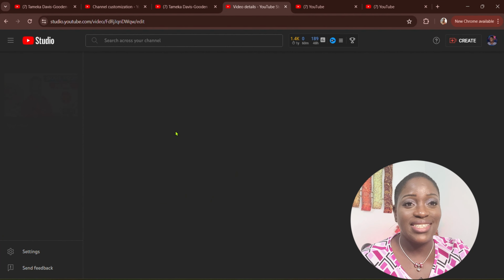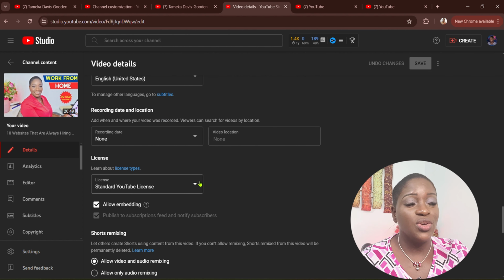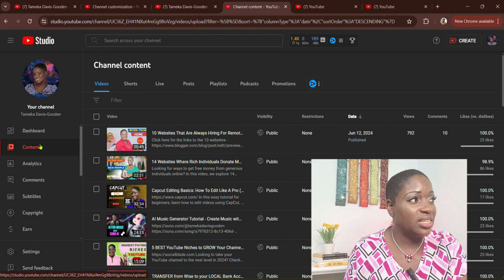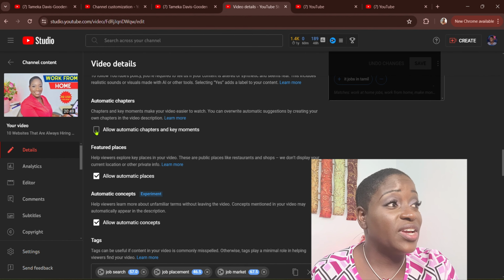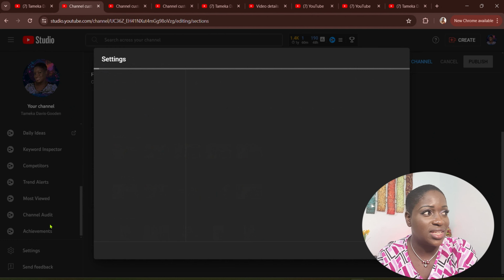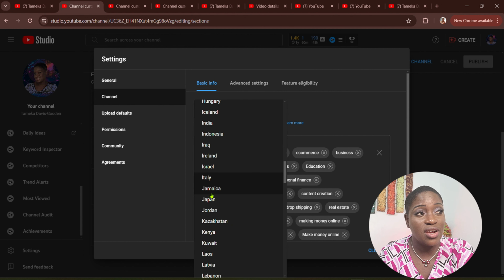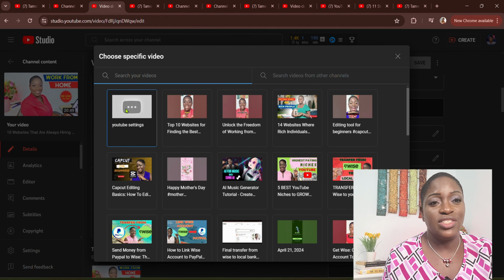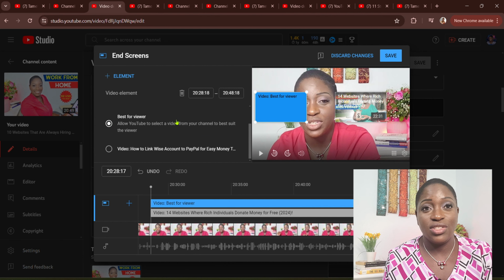18 Youtube Settings that you need to Fix to Get More Views on Youtube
"In this video, we dive deep into 18 crucial YouTube settings that you need to fix in order to boost your views and grow your YouTube channel. From optimizing your video tags to enhancing your channel layout, these tips will help you maximize your YouTube presence and attract more viewers. Don't miss out on these essential YouTube settings that can make a big difference in your YouTube success!"

🎬 MUST HAVE APPS & WEBSITES I USE DAILY
- invideo AI - Create videos with 1 command, 1 click in 10 minutes.
- Payoneer - Get Bank Account In USA From Any Country
- Canva-  - For Thumbnails, Graphics & Templates

*Tripod Stand